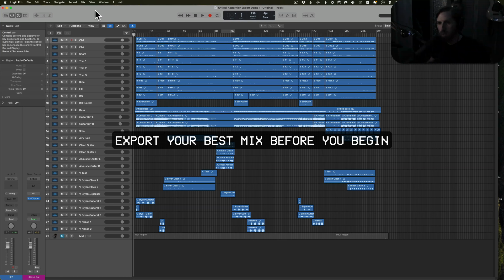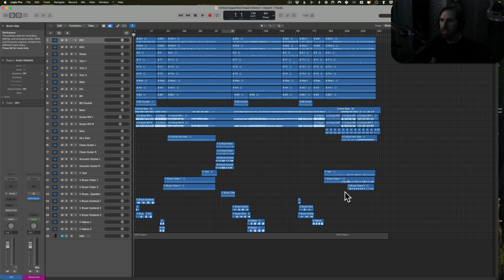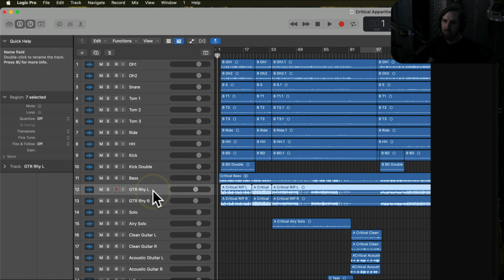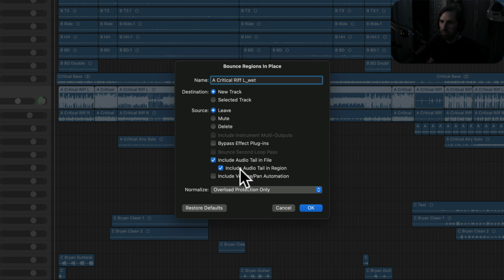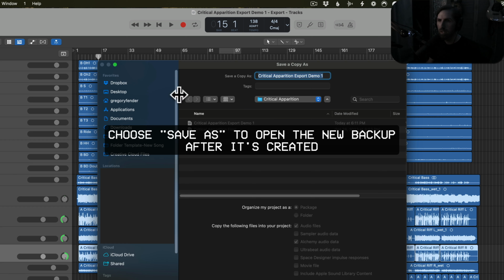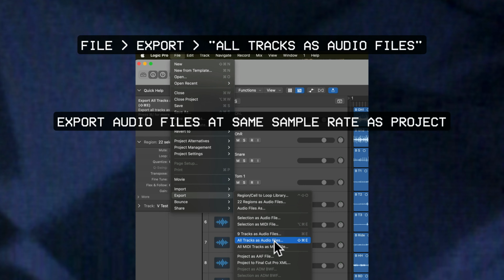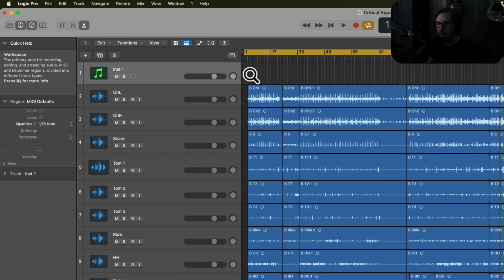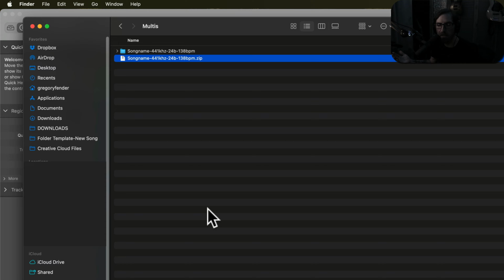How to Share Logic Pro Projects, Stems, or Multitracks With Anyone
Unsure what your collaborator needs from you? This guide will help you make sure you've got your bases covered. Chapters are included so that you can skip past things you already know or if you just need a quick refresher. The start of each chapter covers the basics of each step. A more detailed demonstration follows the summary which you can skip as needed. Scroll down to the TOC for a spoiler alert. Screenshot the TOC if you'd like a handy list of the steps in the video.

Every Collaborator will have their own preferences for how they like to receive files, but most professionals will be stoked if you deliver files in an organized fashion. If you're working with a collaborator (other than me), be sure to ask them how they would like to receive files. If you're unsure of who you will be sending your files to, or if you're sending files to multiple people and can only prepare them one way, the steps in this video should give you everything your collaborators are likely to need from you.

Logic Pro 10.7.8 was used for the demo.

It should be noted that Cubase is my main DAW of choice in day to day operations, so there may be some Logic hacks that I'm overlooking here. I made this video specifically to help my Logic-based clients send me their projects for mixing but these methods will work for anyone on Logic wishing to send usable files to anyone else with any modern DAW.

TOC:

Sending Logic Projects in 13 steps:

INTRO - 0:00
1: CREATE A NEW PROJECT ALTERNATIVE - 1:47
2: CONSOLIDATE PROJECT - 2:47
3: CLEAN UP PROJECT - 3:51
4: RENAME TRACKS FOR CLARITY - 4:50
5: ORGANIZE TRACKS - 8:05
6: PRINT PLUGIN FX - 8:25
A NOTE ABOUT MIDI DRUMS - 11:20
7: CREATE A NEW BACKUP OF YOUR PROJECT - 12:51
8: FINAL CLEANUP - 13:25
9: SHARE YOUR NEW LOGIC FILE - 13:58
10: PRINT MULTITRACKS AND/OR STEMS FOR USE IN OTHER DAWs 14:51
11: EXPORT MIDI DATA & TEMPO INFORMATION - 11:36
12: PROVIDE ADDITIONAL INFORMATION - 21:15
13: PREPARE PACKAGE FOR SHIPPING - 22:00